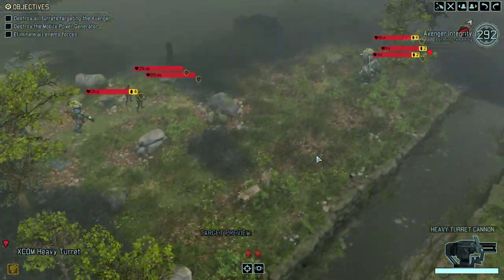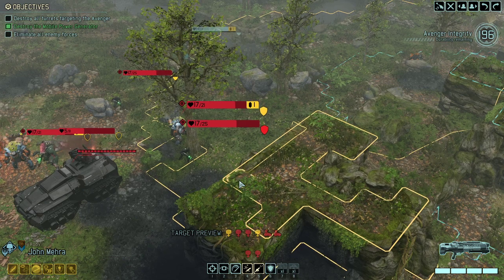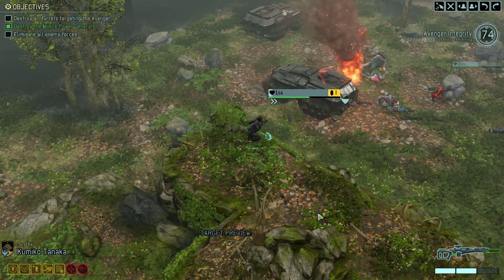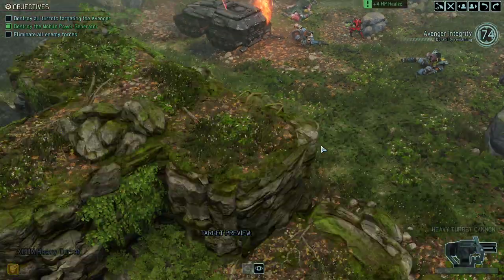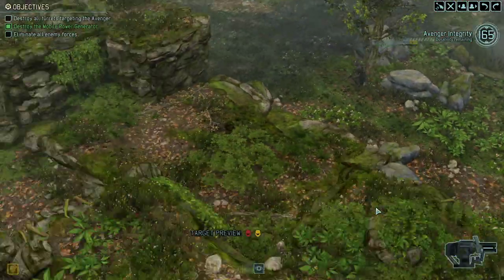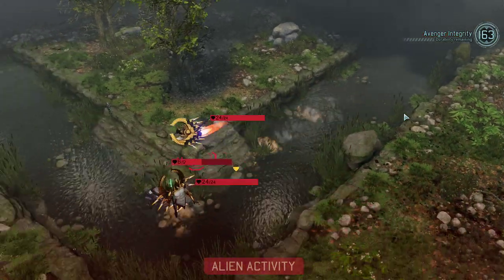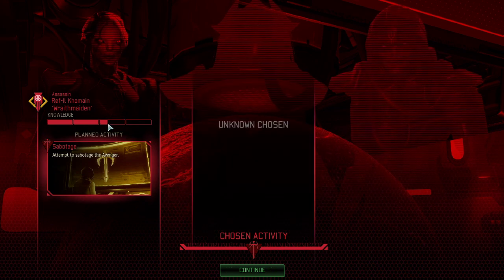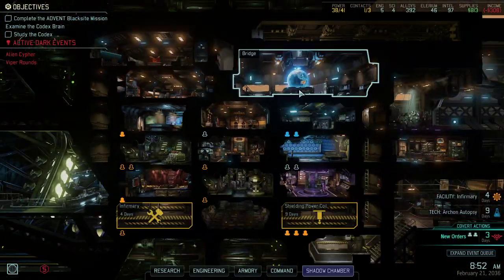(27) XCOM2 L/I - Lone Wolf Campaign